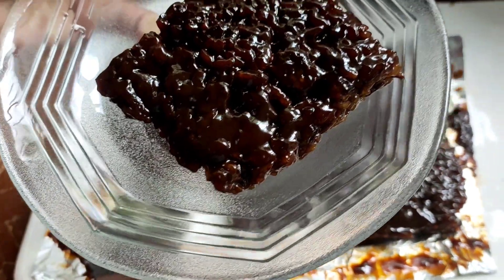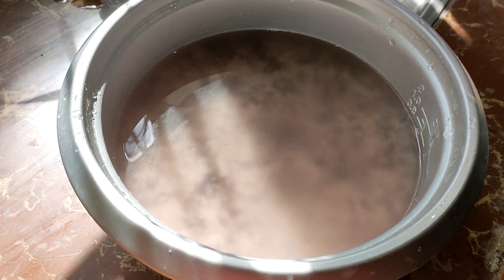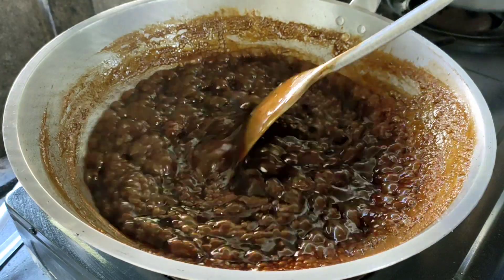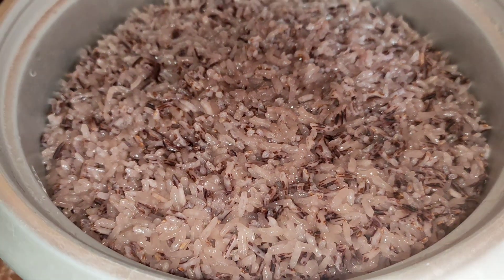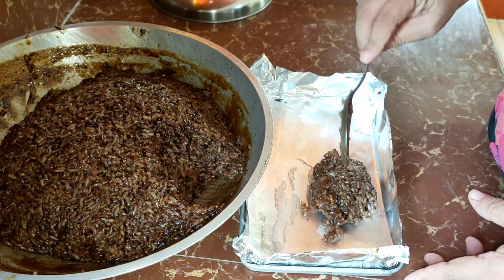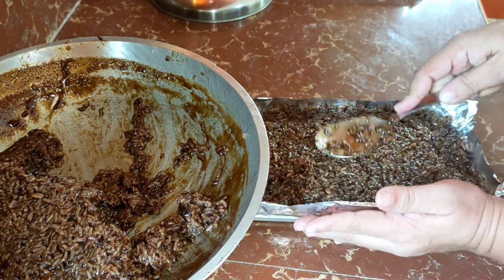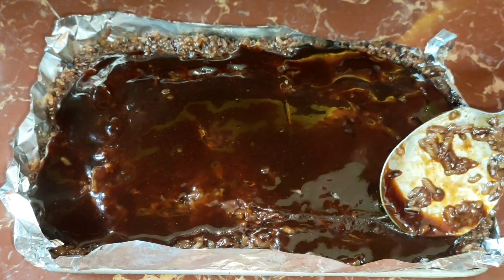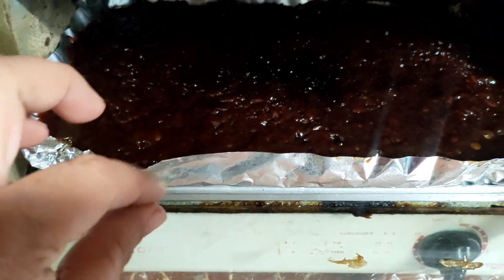HOW TO COOK BIKO DUKOT/ MALAGKIT/ BIKO RECIPE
ingredients

3 1/2 cups malagkit rice ( i included black rice-optional)
3 cups gata
1 cup mascovadu sugar
1 cup brown sugar